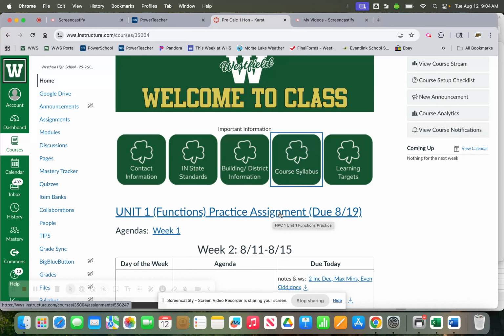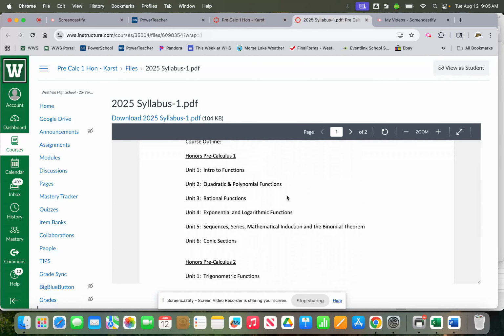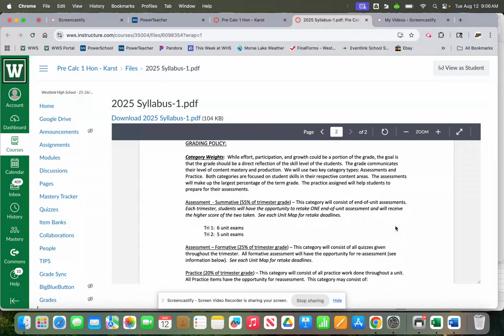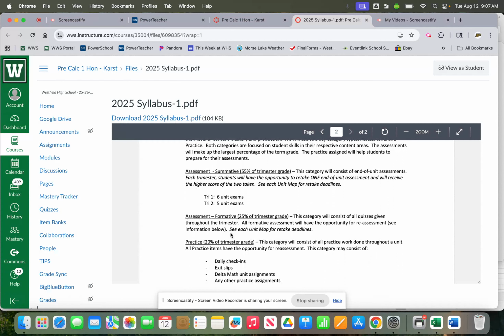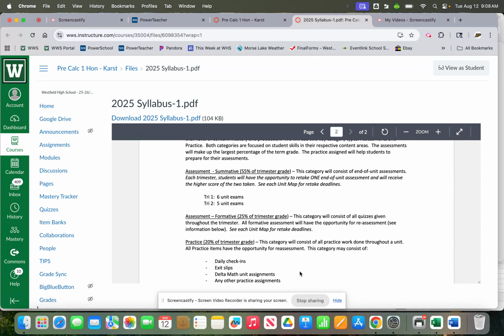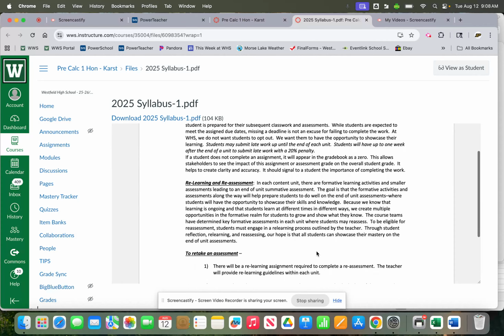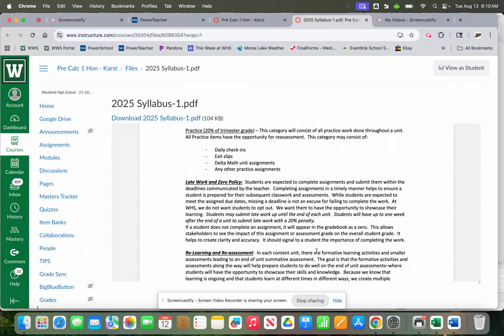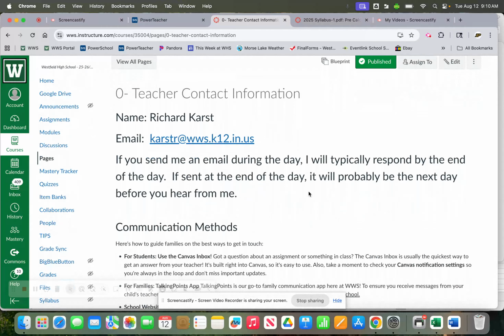Honor's Pre-Calculus class description